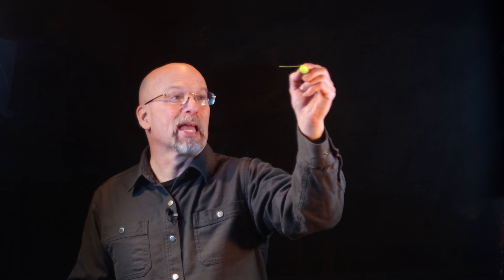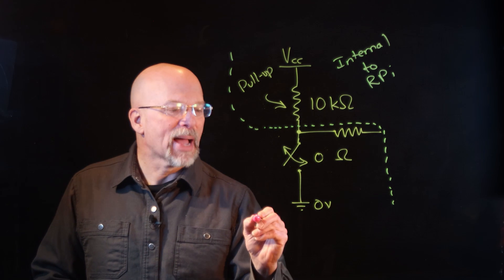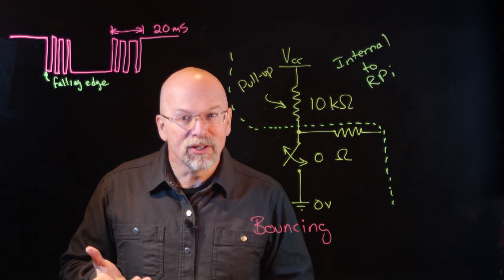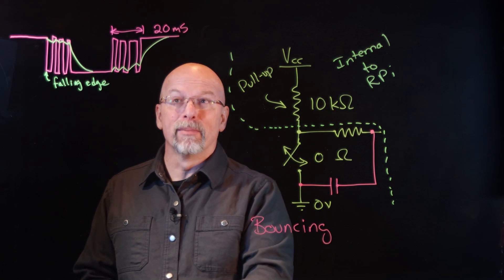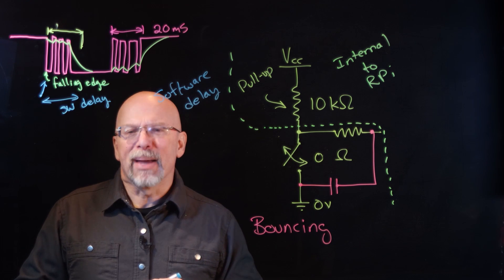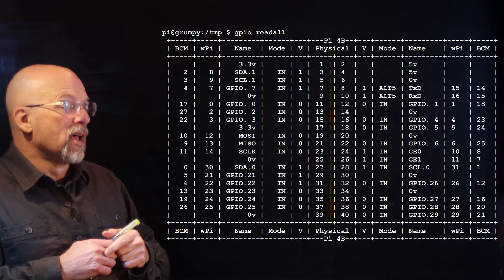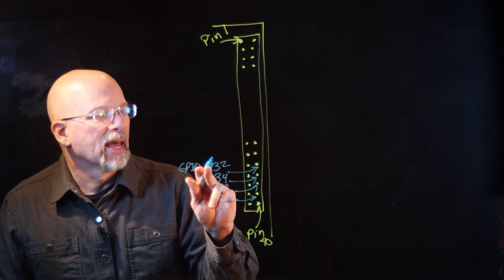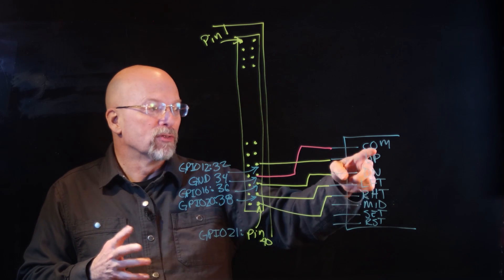Raspberry Pi GPIO Switch Input - Part 1: Circuitry and Debouncing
Description: Before we physically connect our switches to the GPIO header of the Raspberry Pi, we need to discuss the circuit and how to debounce the input.

Items referred to during the video:
• WiringPi is a tool/library written by Gordon Henderson. I believe he discontinued support of the library in August of 2019, but it is still a handy tool for us to see what the GPIO is capable of.
• A 5 channel rocker joystick with buttons similar to the one used in the video can be found by searching on, "five direction rocker joystick with keyboard."

• explain the operation of a switch circuit using a pull-up resistor,
• describe the phenomenon of switch bouncing,
• show how hardware and software can be used to debounce a switch circuit, and
• describe the connections between a switch and the Raspberry Pi header when internal pull-up resistors are used.